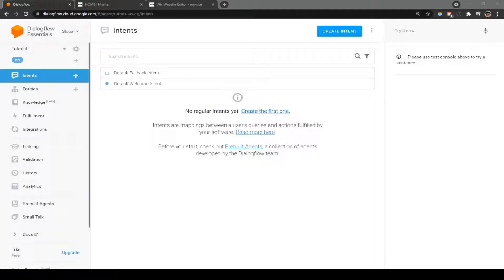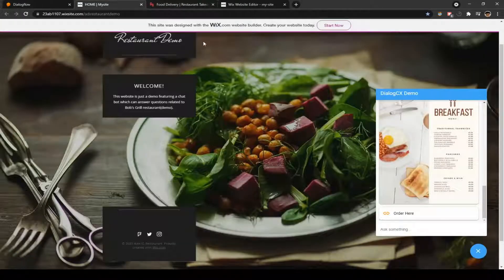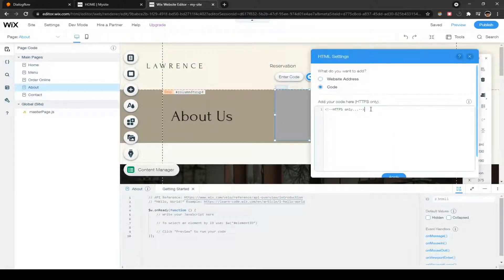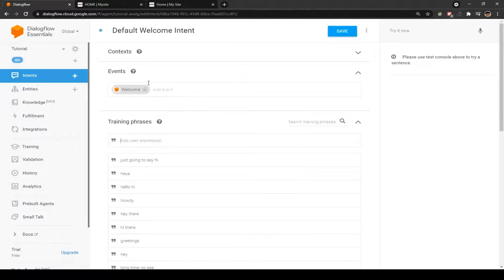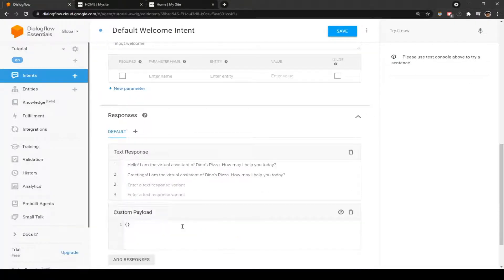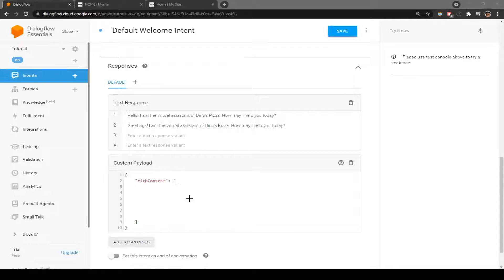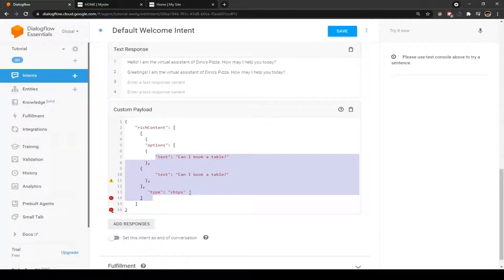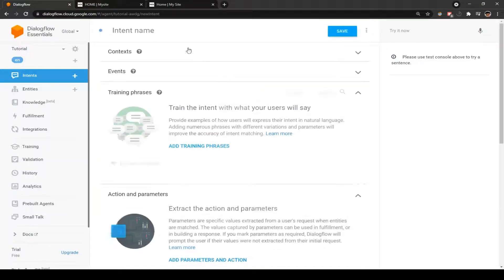Restaurant Chatbot Using Dialogflow ***DETAILED TUTORIAL***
Code -
//suggestion chips
  "richContent": [
        "options": [
            "text": "Can I book a table?"
            "text": "Can I see your menu?"
            "text": "Do you deliver?"
        "type": "chips"
//image
  "richContent": [
        "type": "image",
        "accessibilityText": "MBD Image"
//link to menu
  "richContent": [
        "type": "button",
        "icon": {
          "color": "hashtagFF9800",
          "type": "link"
//link to delivery
  "richContent": [
        "title": "Dino's pizza(demo)",
        "image": {
          "src": {
        "type": "info",
        "subtitle": "GrubHub"